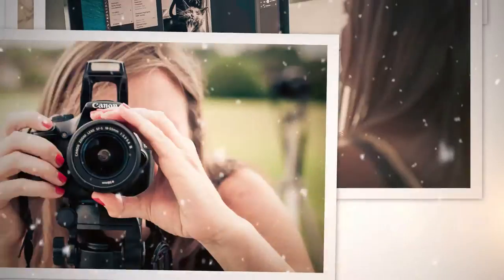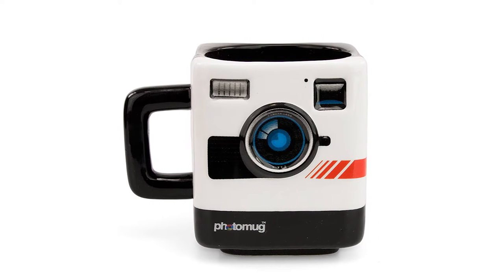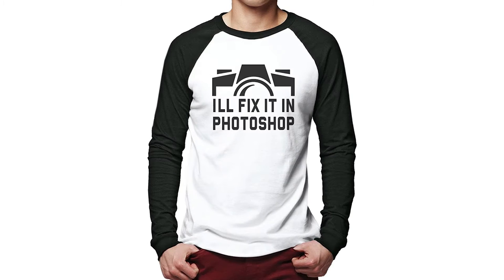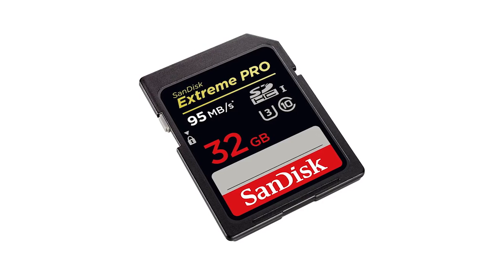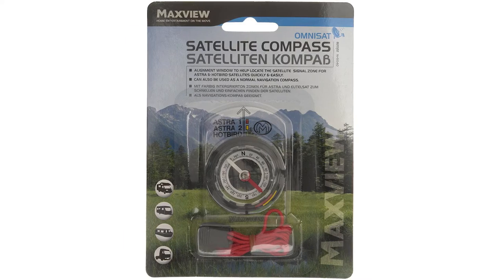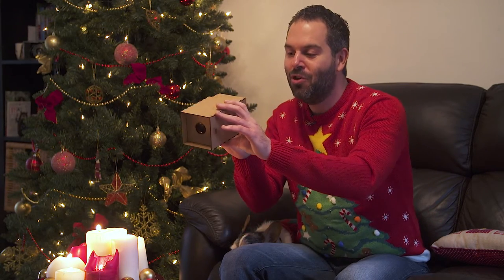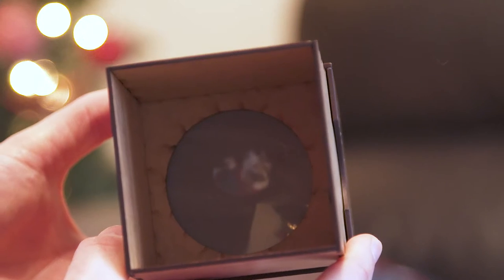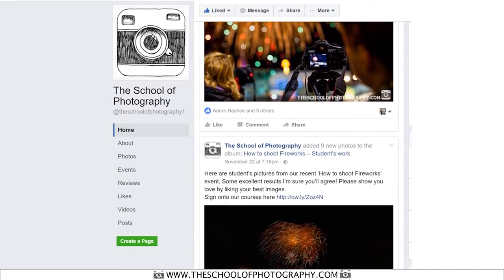8 Great Stocking Fillers for Photographers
Merry Christmas! Here I’m bringing to you 8 Great Stocking Fillers for Photographers. These will make great Christmas gifts for photographers and they are all under £20 or $35. Please click on the links below to be taken to the photography products. I have provided links for both UK and US people.

Photography Stocking filler 1
Tea Coffee Mug Cup - Retro Camera

Photography Stocking filler 2
UK Links
Mr Photographer T-Shirt
Lil Miss Photographer T-Shirt
I'll Fix it in Photoshop T-Shirt

US Links
Mr Photographer T-Shirt

Photography Stocking filler 3
Deluxe Cleaning Kit

Photography Stocking filler 4
SanDisk Extreme PRO 32GB SDHC Memory Card

Photography Stocking filler 5
Cable shutter release for Canon. Compatible with the following cameras: EOS 1000D, 100D, 1100D, 1200D, 1300D, 300D, 350D, 400D, 450D, 500D, 550D, 600D, 60D, 60Da, 650D, 700D, 750D, 70D, 80D

Cable shutter release for Nikon. Compatible with the following cameras: D800series, D700, D300series, D2series, D1series, D200, D4, N90S, F5, F6, F100, F90, F90X, D3S, D810.

Photography Stocking filler 6
Canon EW-63C lens hood for EF-S 18-55mm f/3.5-5.6 IS

Nikon HB-69 Lens Hood for Nikkor AF-S DX 18-55 mm VR II Lens

Photography Stocking filler 7
Compass

Photography Stocking filler 8
Camera Obscura Kit
Not currently available in the US

We upload new tutorials every week and if there’s anything you want us to cover here at The School of Photography put it in the comments below, it gives us great ideas for new tutorials.

Get weekly tutorials delivered straight to your inbox, sign up